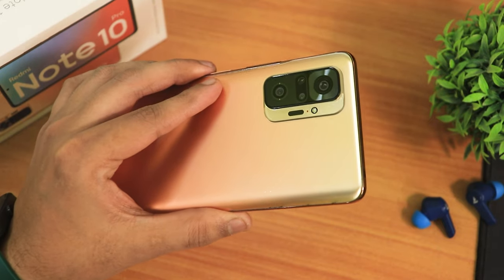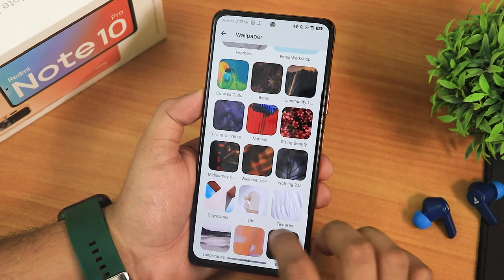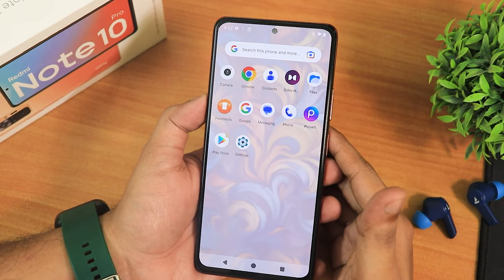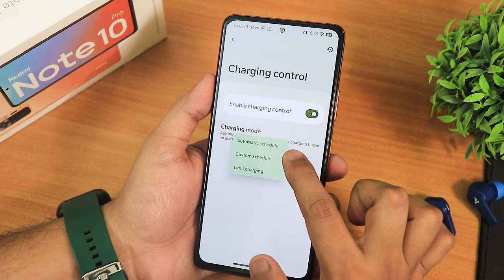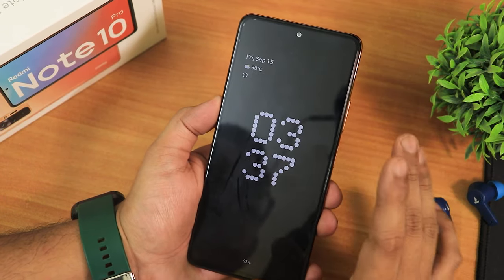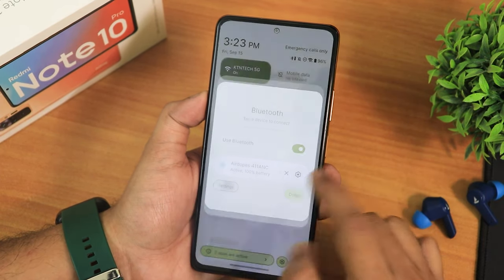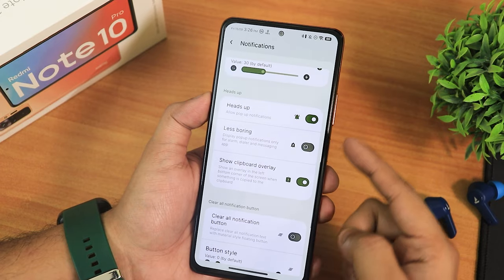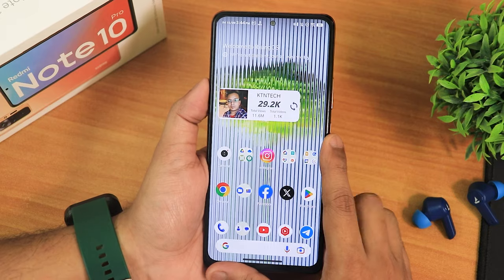RisingOS 1.4 On Redmi Note 10 Pro! Best one so far? 😍 [14/09/2023 Build]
UPI: ktntech@sbi

Timestamps:

0:00 Intro
0:10 Build Info, About & System
2:49 Stock Launcher, Apps, Walls & Styles, Recents
6:56 QS Panel
7:48 Display Settings
8:54 Battery Life & Settings, Charging Speed
10:28 Sound Settings
11:11 Security, FP & FaceUnlock, PickUP, AppLock
12:50 SafetyNet, DRM, IR Blaster & G-Photos
13:11 Stock MIUI Camera
14:22 Performance & Benchmarks
15:27 Customizations & Conclusions